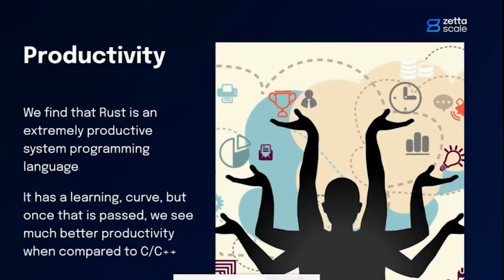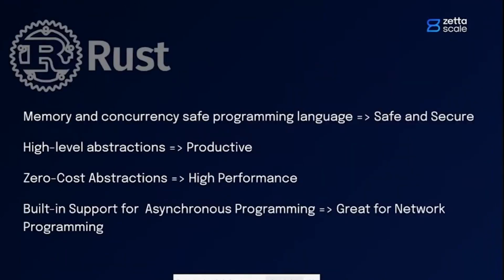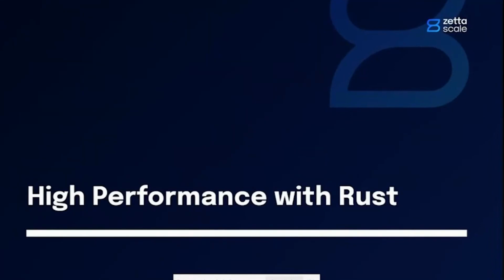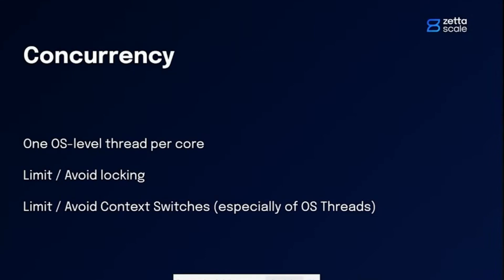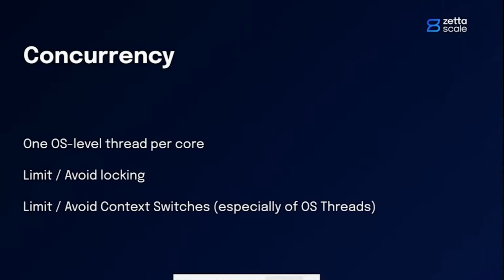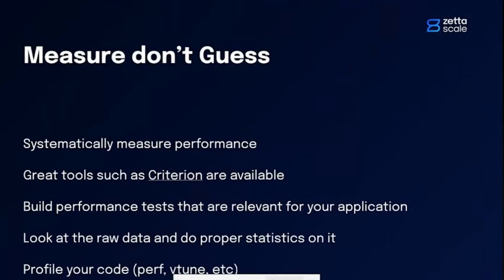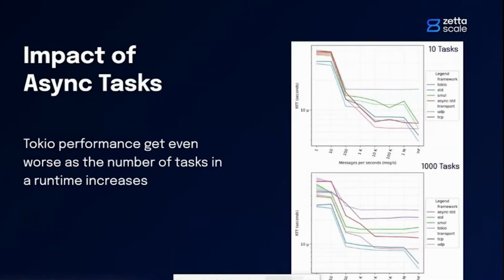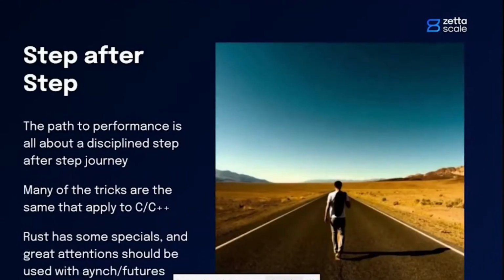ACM ICN 2022 - Tutorial: Zenoh (5/5) - High Performance Networking with Rust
Tutorial: Zenoh: Data-Centric Communication for the Cloud-to-Things Continuum

Information-Centric solutions, also known as data-centric solutions, have been proposed and researched over the last decade without truly seeing adoption from the industry. Instead, the industry still heavily relies on “non-native” data-centric solutions, like MQTT or DDS, that emulate a data-centric behavior tied to the limitations of host-centric solutions, making them sub-optimal or inefficient. In addition, current solutions are typically targeting a single communication paradigm (either pub/sub or req/rsp) or a specific segment of the Cloud-to- Thing continuum.

Eclipse Zenoh aims at offering an open-source data-centric solution adapted to the industry. It unifies data in motion, data in-use, data-at-rest, and computations by carefully blending traditional pub/sub with geo-distributed storages. At the same time, it retains a level of time and space efficiency that is well beyond any of the mainstream offers. Zenoh provides a stack designed to (1) minimize network overhead, (2) support both extremely constrained devices, and powerful applications in the cloud, (3) support devices with low duty-cycle by allowing the negotiation of data exchange modes and schedules, (4) provide a rich set of abstractions for distributing, querying, and storing data along the entire system, and (5) provide extremely low latency and high throughput. By doing so, Zenoh can target the most powerful as well as the smallest things, thus covering the whole Cloud-to-Thing continuum.

After several years of careful design and performance assessments, we consider that, in 2022, Zenoh is mature and ready for its next stage of dissemination. With clear contributions in the automotive (e.g., Indy Autonomous Challenge) and robotics (e.g., ROS2) sectors, boosted by to the fact that is completely open-source, Zenoh can become a de-facto solution on the ICN landscape. ACM ICN 2022, as the flagship conference on the topic, can help us reach an even higher audience of experts in data-centric solutions and networks in general, thus contributing to not only on-going research discussions but also for future developments. As open source, the research community will also benefit from such developments.